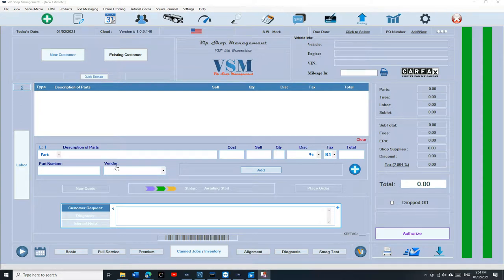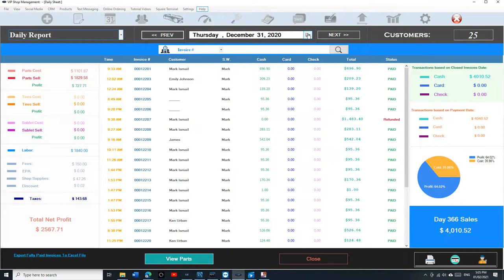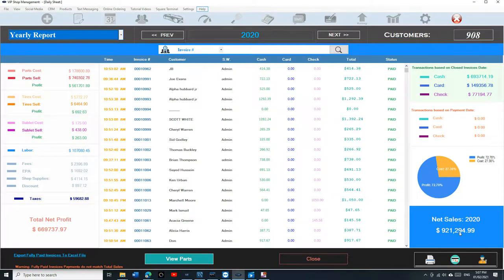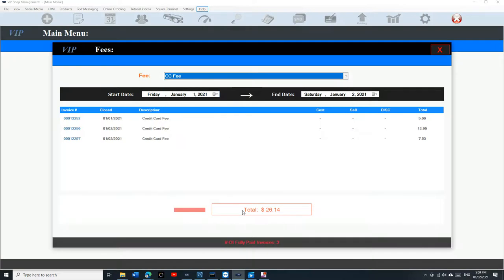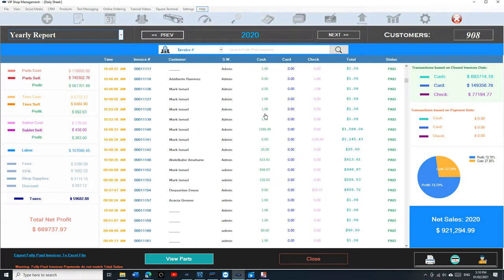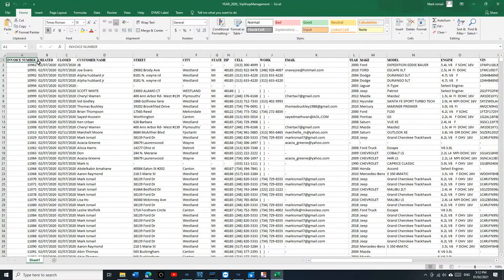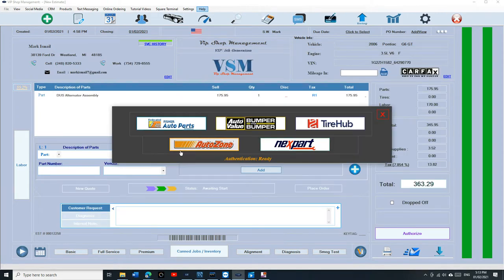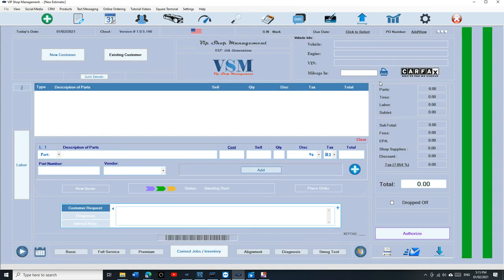Tutorial 4 : Reports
VIP Shop Management™ is a shop management software that was designed specifically for auto repair shops, body shops and more. It is very easy to use. It manages customers , print  / email Invoices, print oil change stickers, calculate sales tax and revenue daily. Vip Shop Management uses Mysql database: The world's most popular open source which allow us to sell the application for one time fee. No monthly payments and Free updates for life. No cloud. Features:
QuickVIN Through CARFAX: (Get VIN# and Vehicle Info by entering License Plate)
Service History thru CARFAX
Print Oil Change Stickers Using Brother QL-810W
Print, Email Invoices in seconds
Ability to calculate sales tax, total sales and net profit (Daily, monthly and yearly)
Ability to lookup, print email Archived Invoices
Ability to backup and restore database in seconds using a flash drive
Appointmets and Tire Inventory
Free updates online just by one click
General Inventory
Ability to create credit accounts, print statements